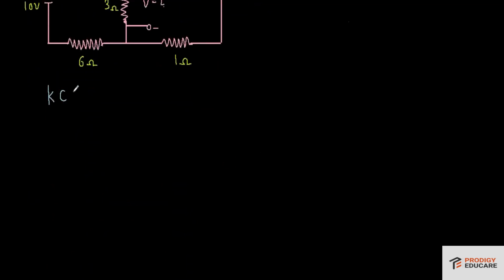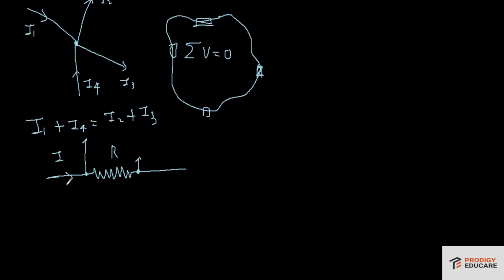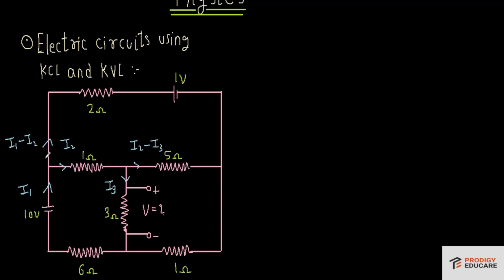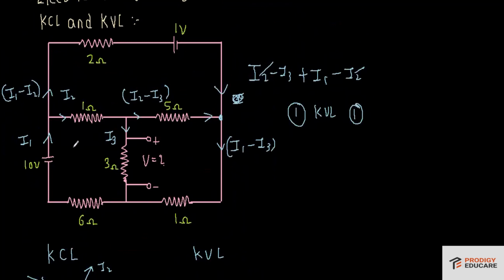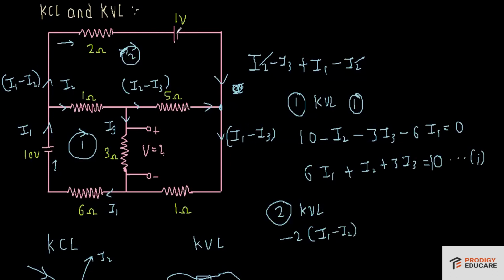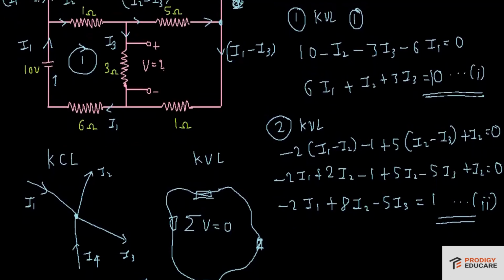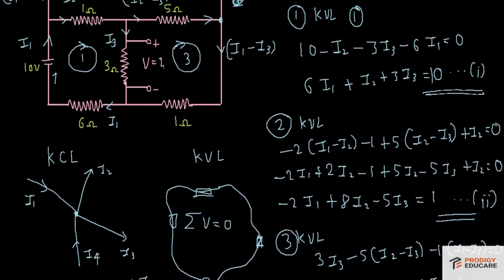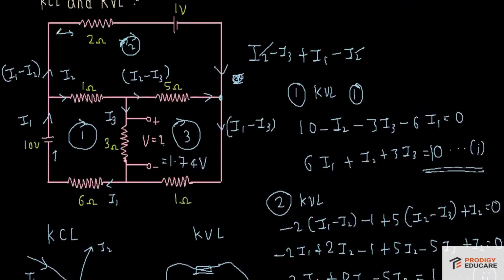How To Solve an Electric Circuit Using KCL and KVL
In this video we will be Studying how to solve an  Electric Circuit Using KCL and KVL .

Get Yourself a free Demo now..go to the website.

Official Whatsapp for consultation: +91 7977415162